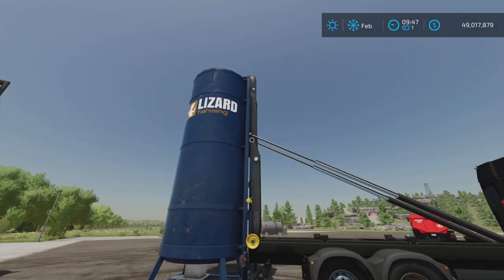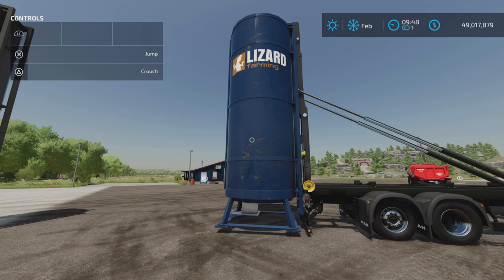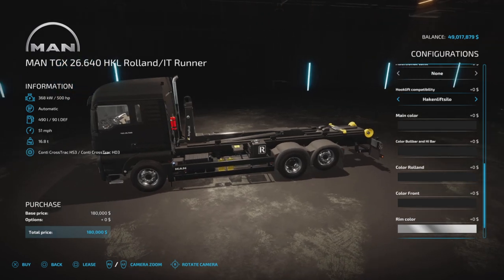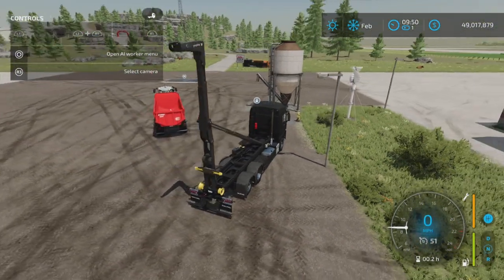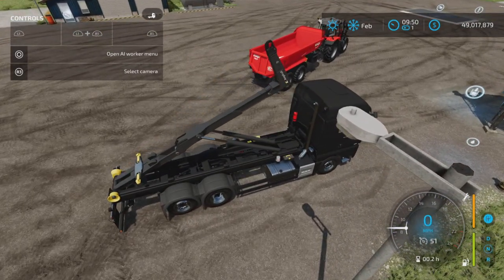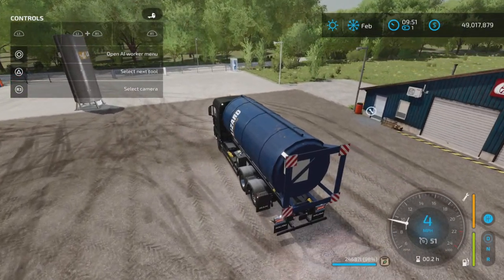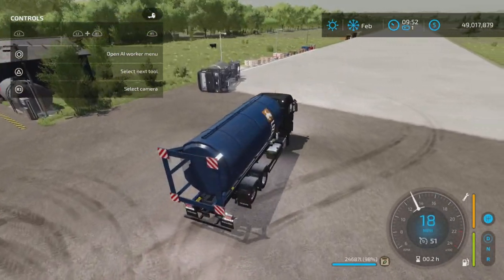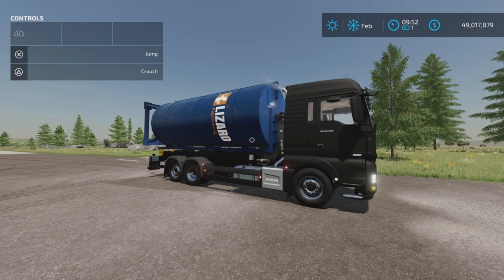MAN TGX 26.640 HKL Rolland/IT Runner / FS22 UPDATE for all platforms / Oct 27 /23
MAN TGX 26.640 HKL Rolland/IT Runner
By: Kastor/Steven(W7K) [D-S-Ag

Changelog v1.5.0.0:
- Rearlight fix
- Hakenliftsilo configurable

HKL Silo System
By: Kastor [D-S-Agrarservice]